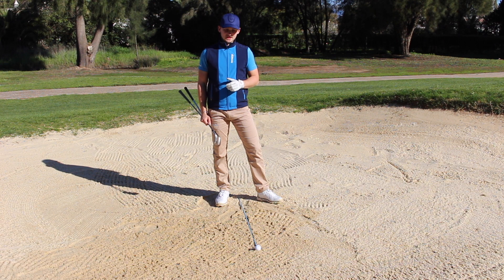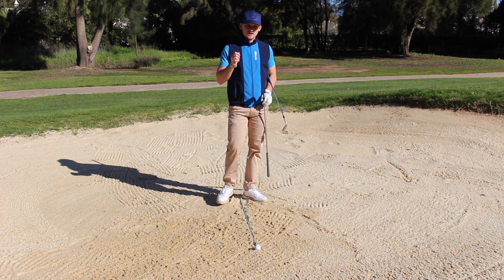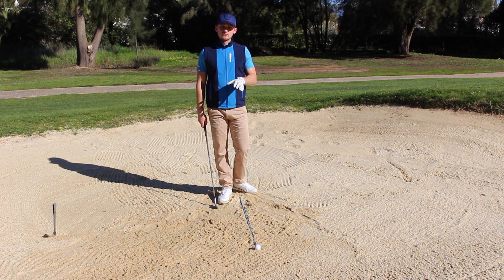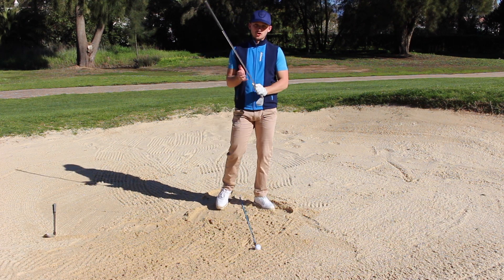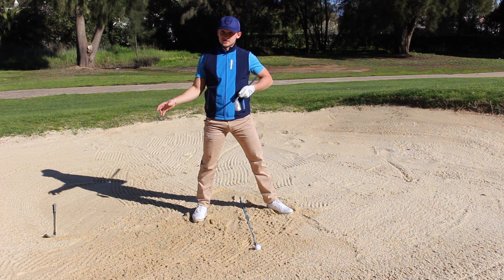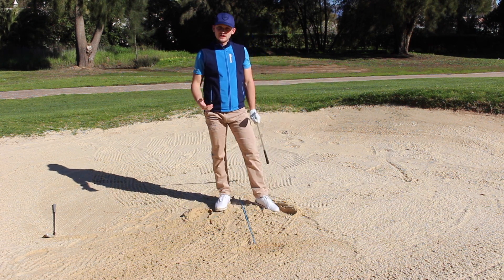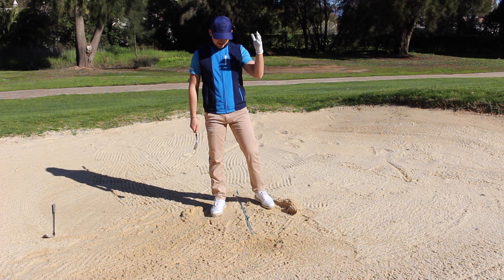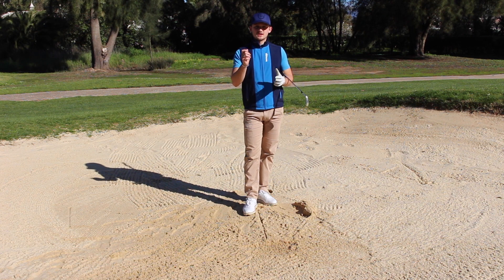MASTER THE LONG SPLASH BUNKER SHOTS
Todays video talks through key set up points to masters the long bunker shot. STOP it destroying your round